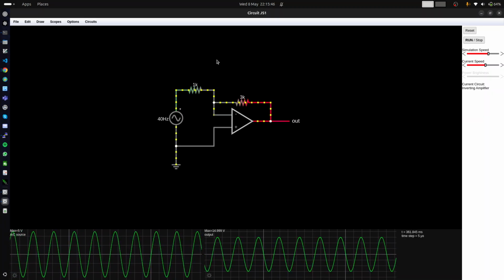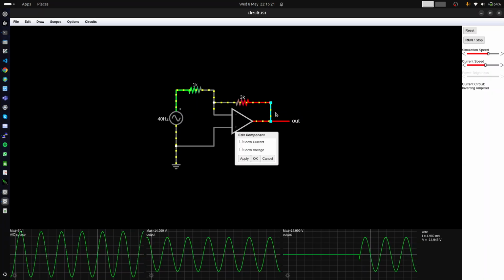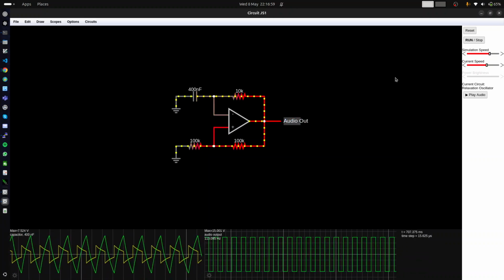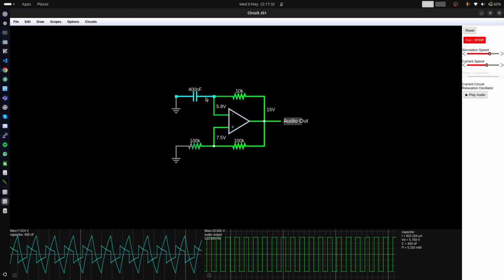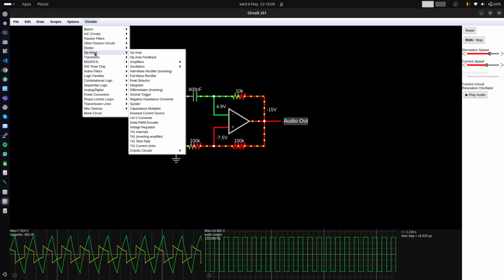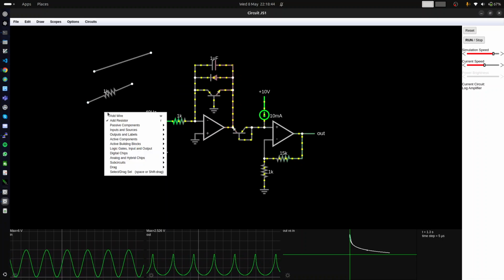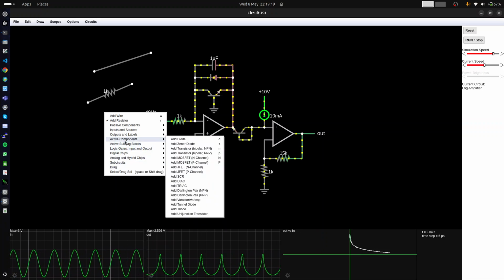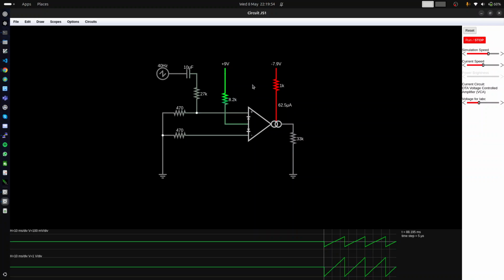The Falstad Circuit Simulator